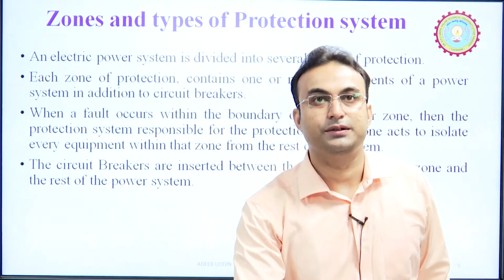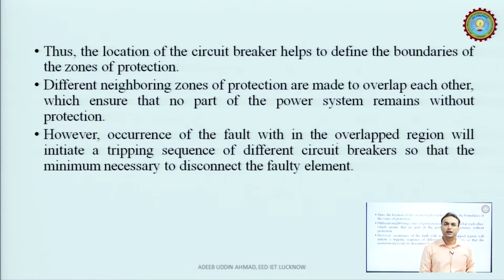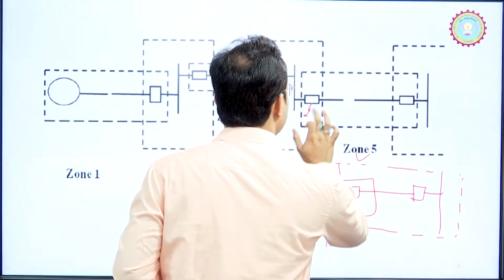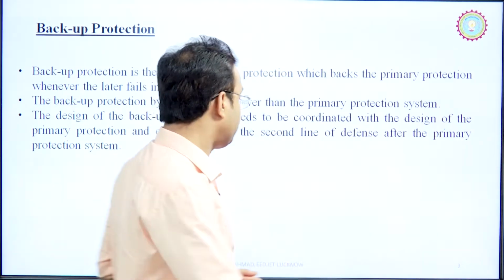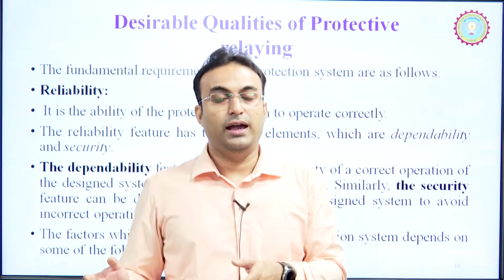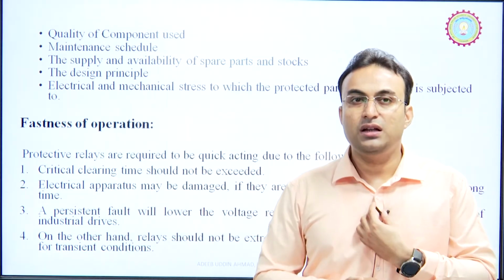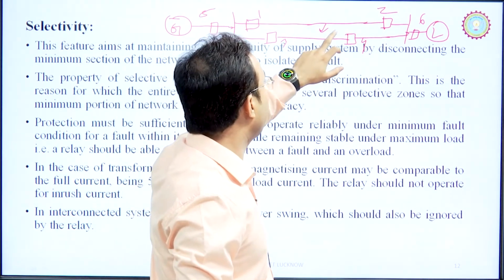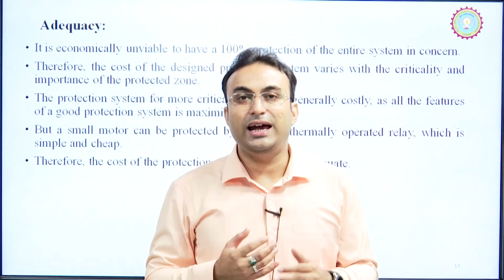Zones of Protection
Subject:EE
Course:Power System Protection